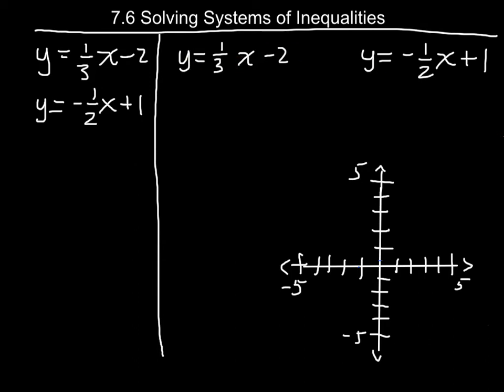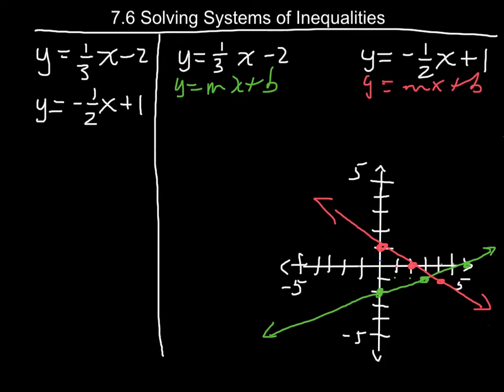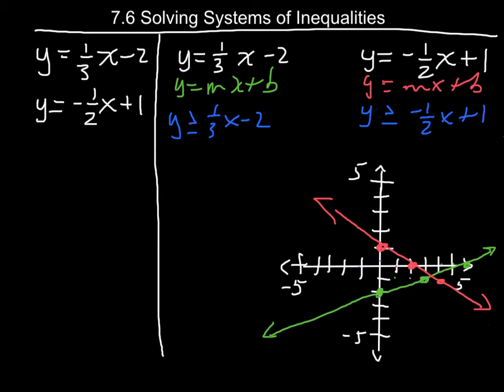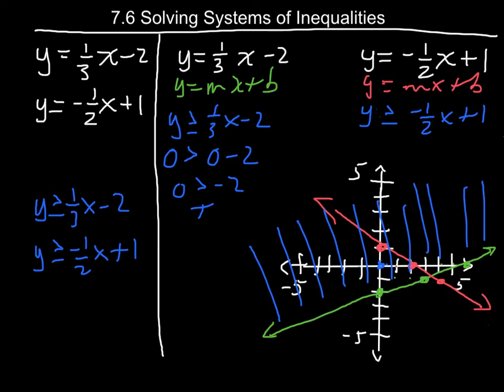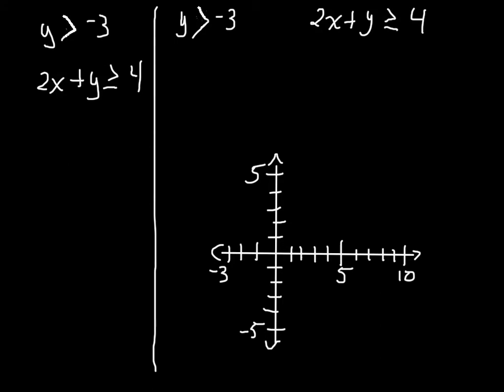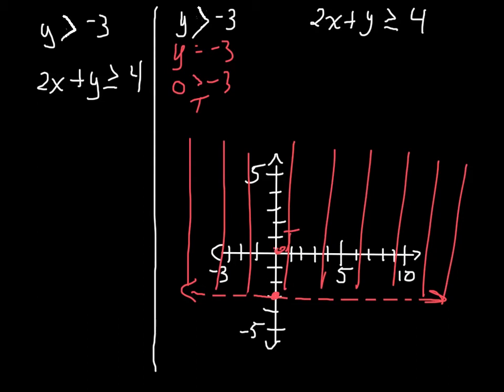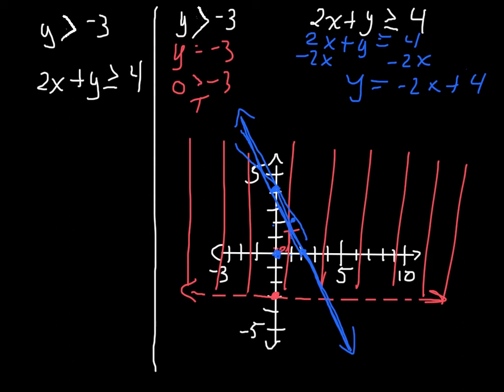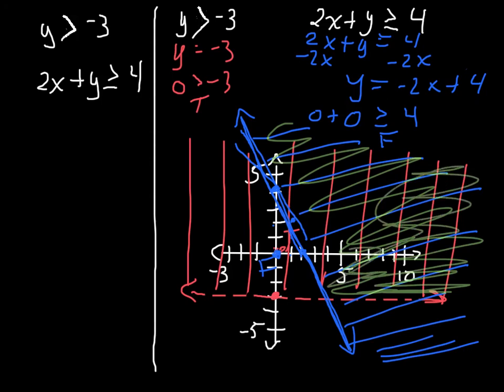Alg. 7.6 ayatems of Inequalities